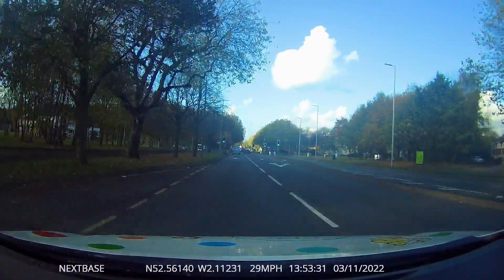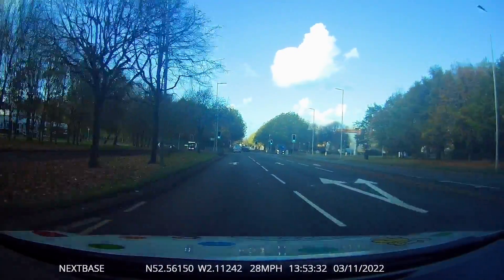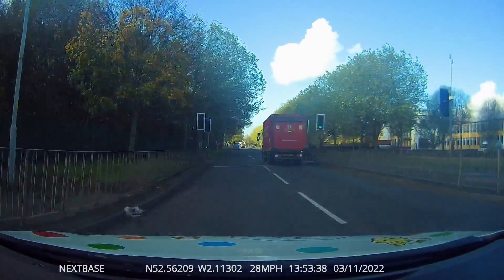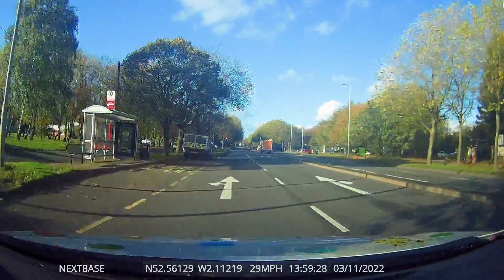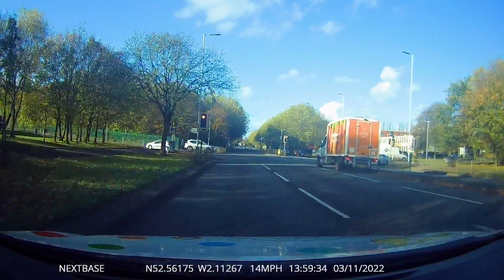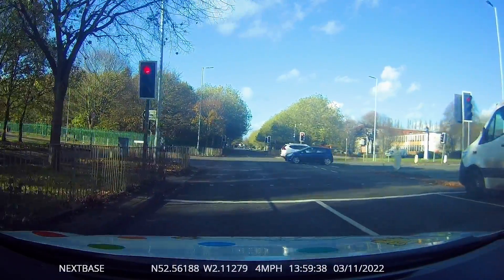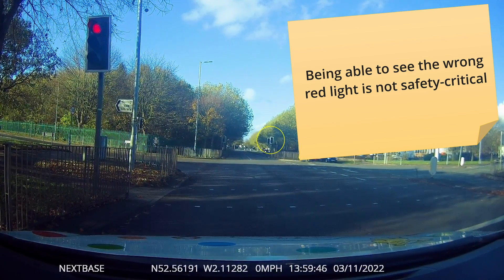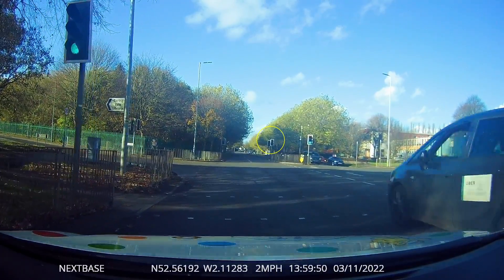What are the grills on traffic lights